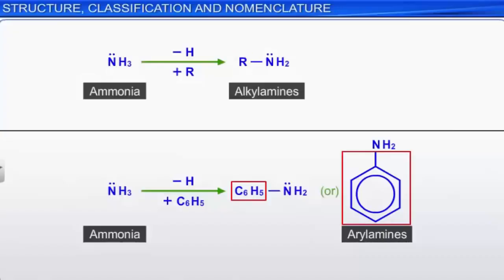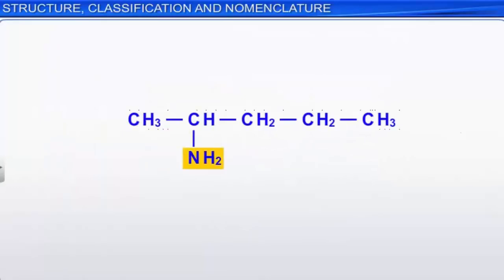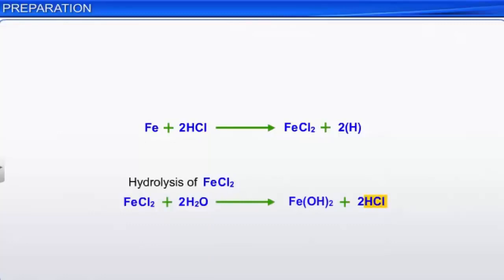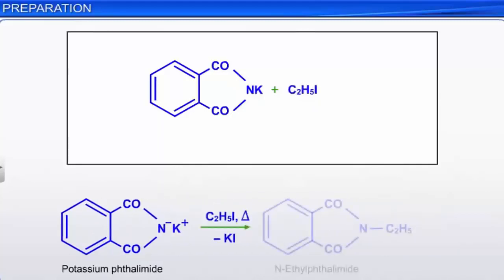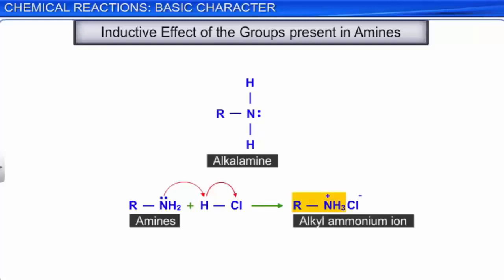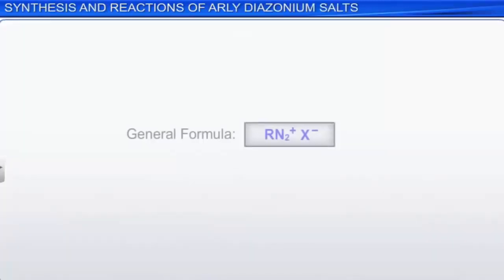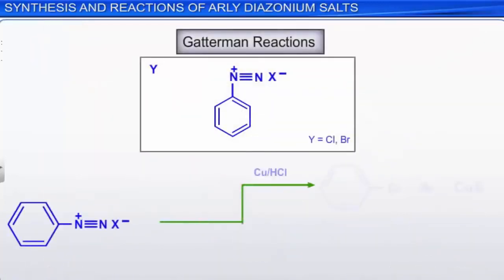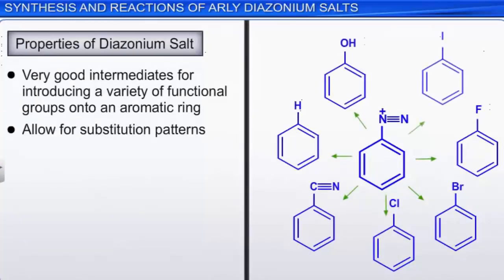General organic chemistry 2